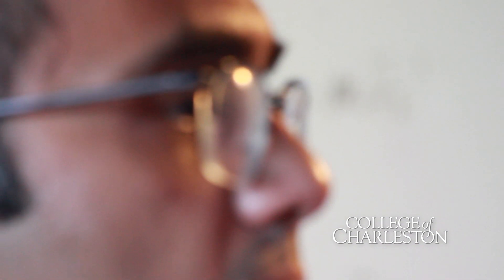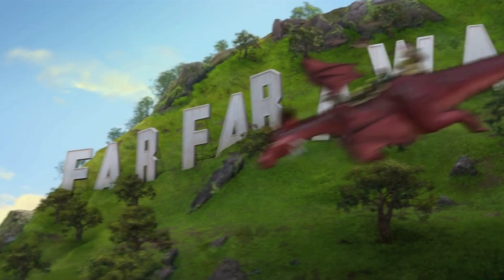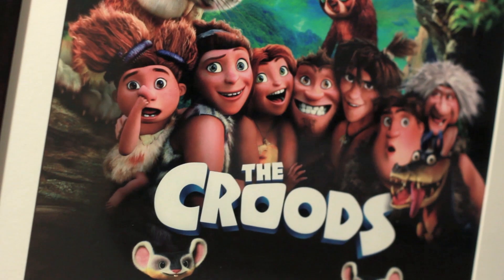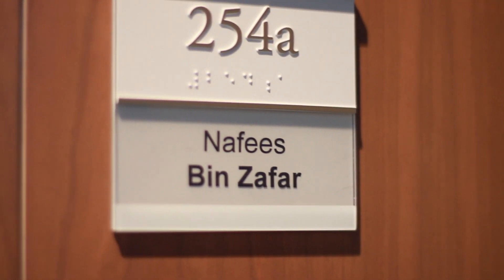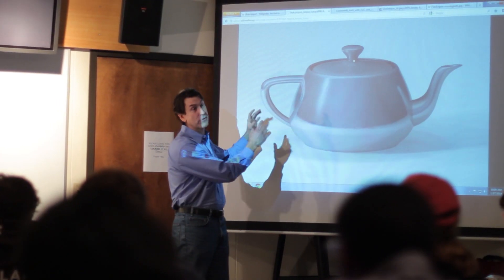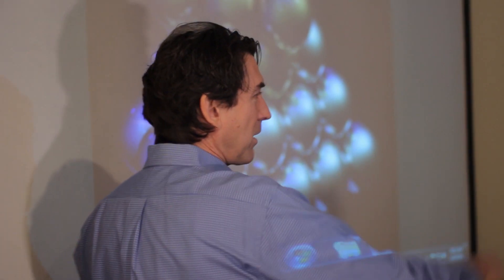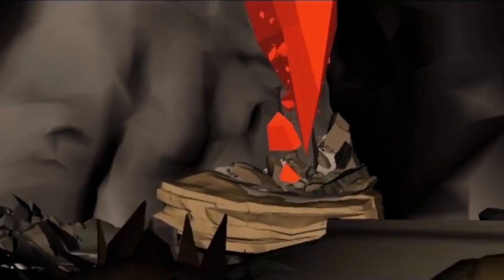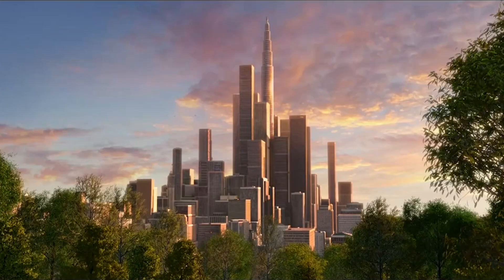Academy Award Winning Visual Effects Artist Discusses Motion Graphics and the Movies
College of Charleston computer science graduate Nafees Bin Zafar '98 is a visual effects artist for DreamWorks. His day-to-day tasks involve finding new ways to blow things up and create mayhem. He won an Academy Award in 2008 (when he worked for Digital Domain) for developing fluid simulation software used in movies that include "The Lord of the Rings: The Fellowship of the Ring," "Pirates of the Caribbean: At World's End," Flags of Our Fathers," and "The Day After Tomorrow." Scientific and Technical Academy Awards are only given for breakthroughs of considerable merit are recognized, and only after they've proven their value for a number of years.

Bin Zafar reads the script, then looks at the movie's storyboard to determine the effects he'll need to produce. He then writes code to create the desired effects -- tweaking the math to make objects speed up , slow down, skin, rise or whatever.

Find out more about the College's Computing in the Arts degree and Computer Science degree

Video credit: Dreamworks Animation